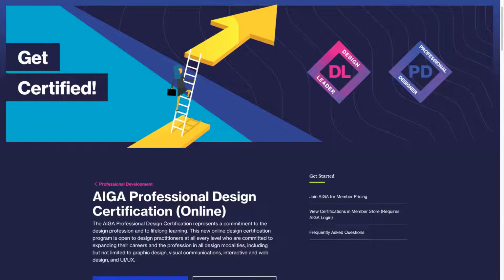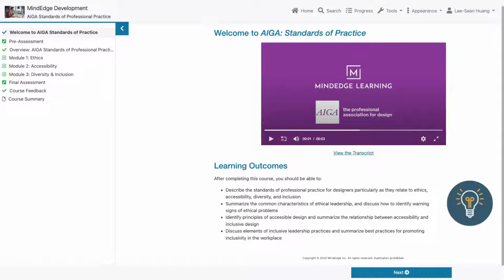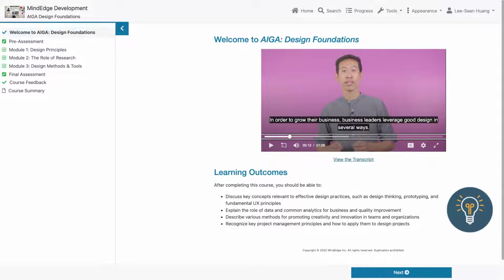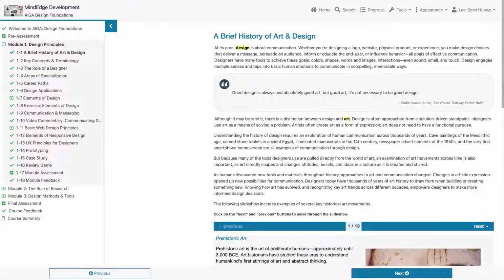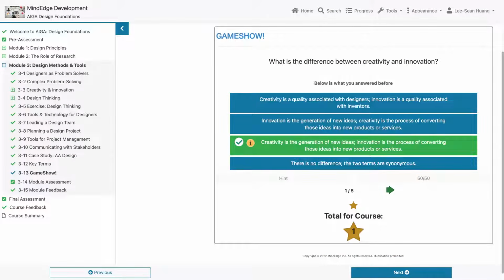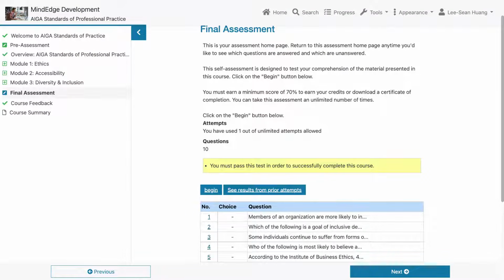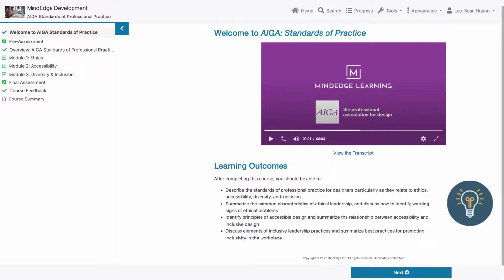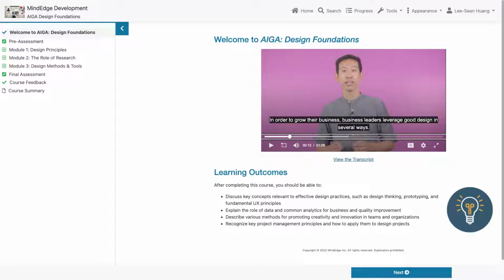AIGA Professional Design Certification Program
The AIGA Professional Design Certification represents a commitment to the design profession and to lifelong learning. This new online design certification program is open to design practitioners at all every level who are committed to expanding their careers and the profession in all design modalities, including but not limited to graphic design, visual communications, interactive and web design, and UI/UX.

Watch the interview between Lee-Sean Huang, AIGA's Director of Design Content and Learning, and Wendy Nuttelman, Senior Editor at MindEdge to learn more about Part 1 of AIGA's Professional Design Certification.